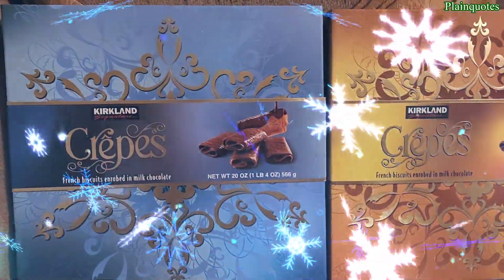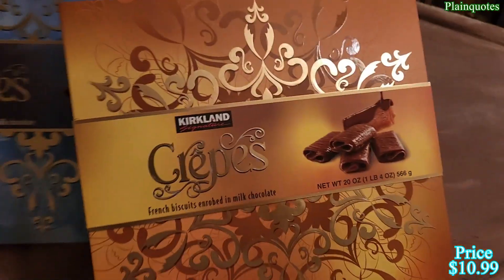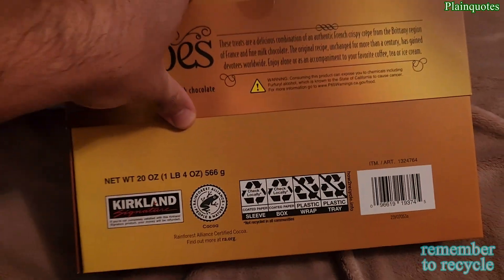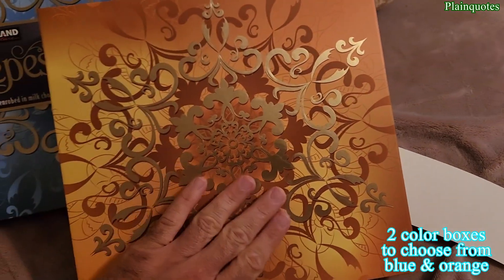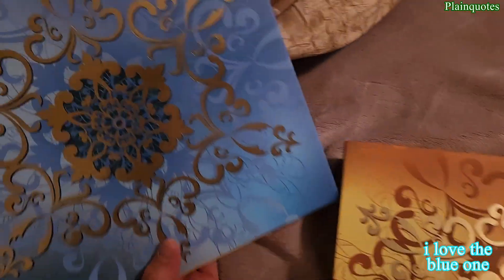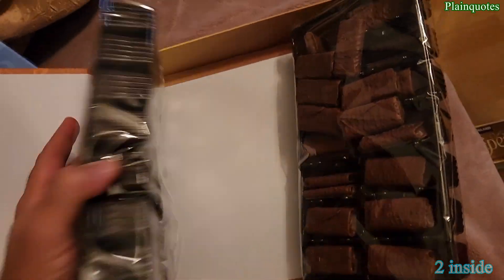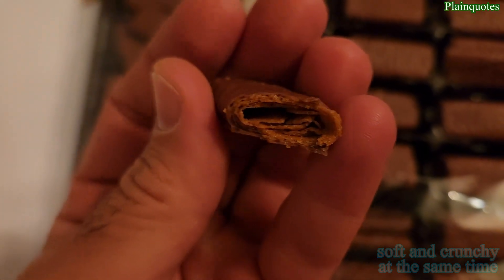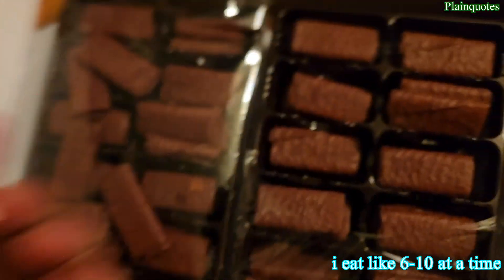2023 Costco Kirkland Signature Crepes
There is nothing to say about these crepes as they are as good every time you eat them. This year they have similar designs on the boxes as last year. I think it would be better if the design was different this year so it will be unique for every year.